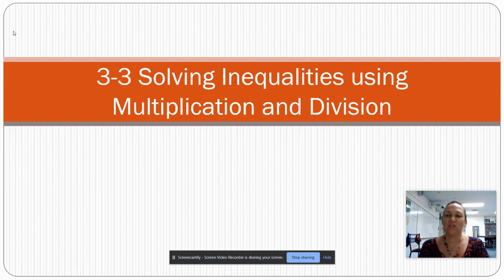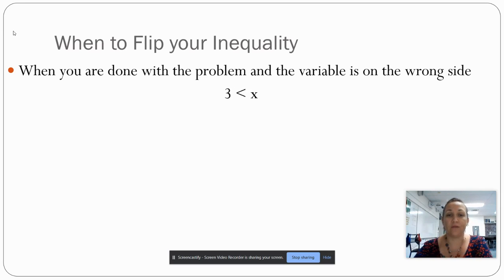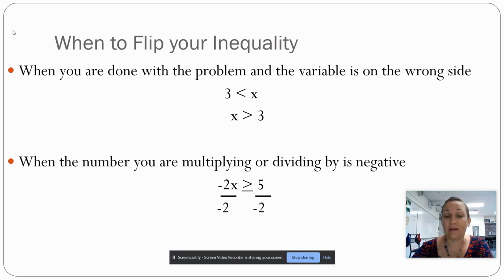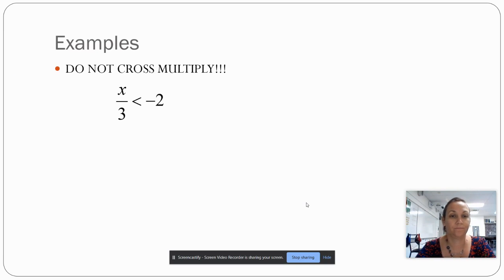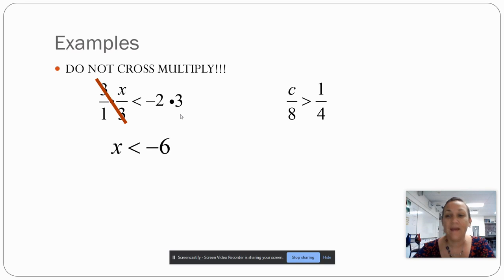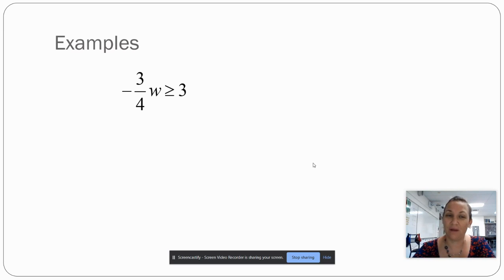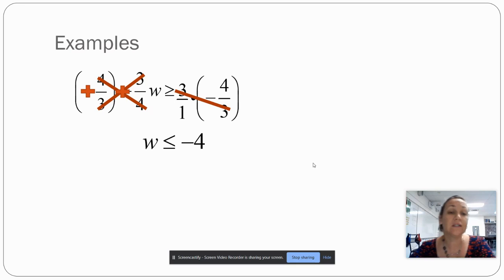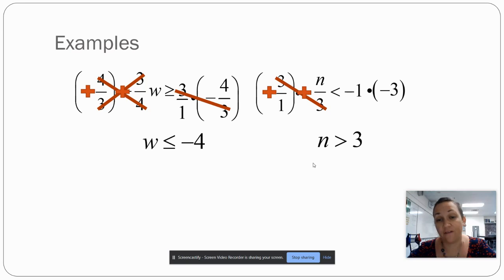10/13 Video 1 - Ineq Mult